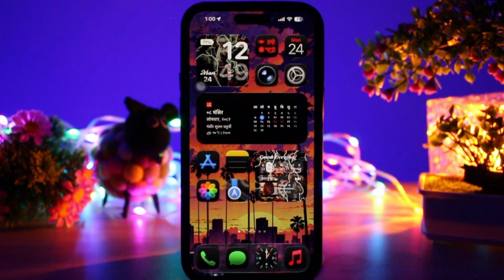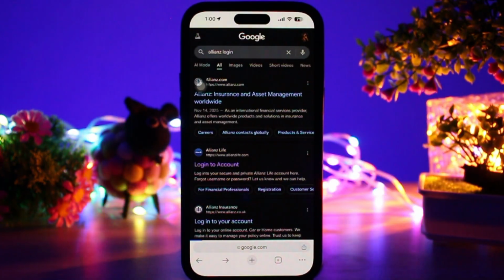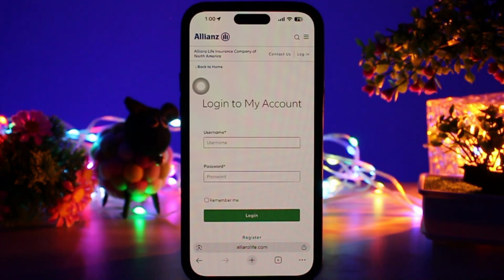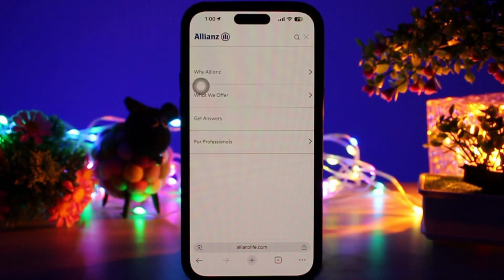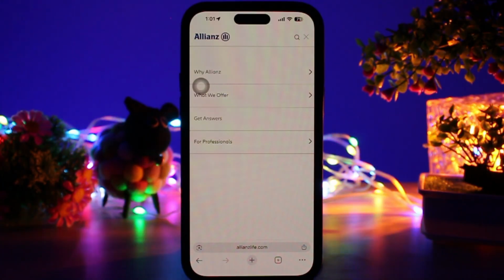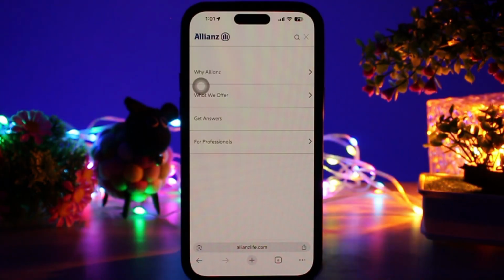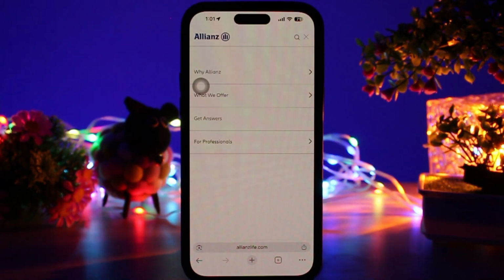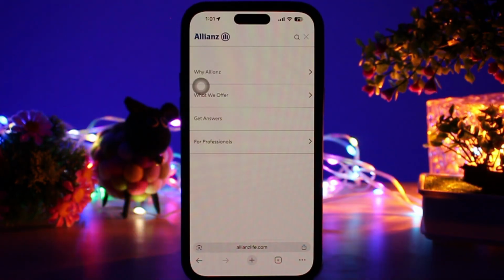How to Renew Your Allianz Insurance Policy Online Step-by-Step - Here's How You Can Do It // 2026